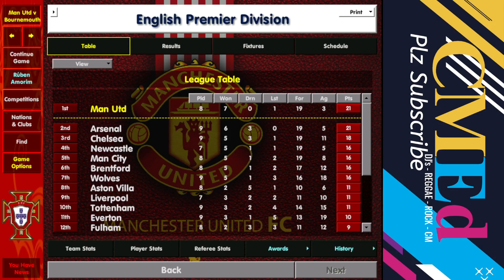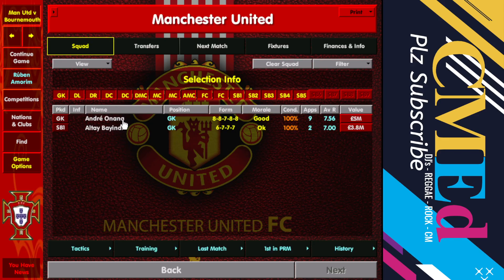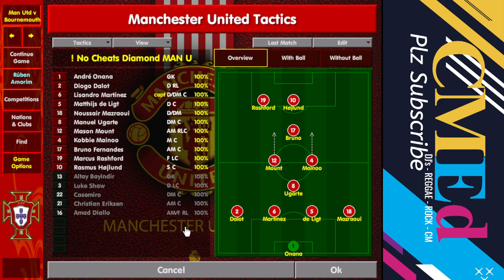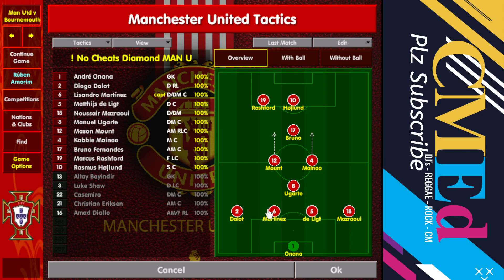[2024 squads] Updated Game with MAN U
just announcing what there is to come.